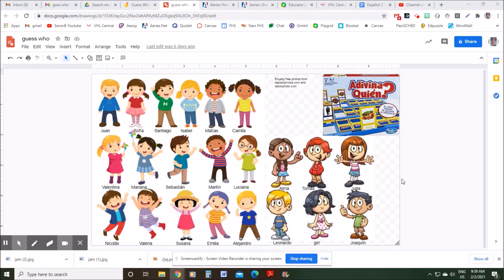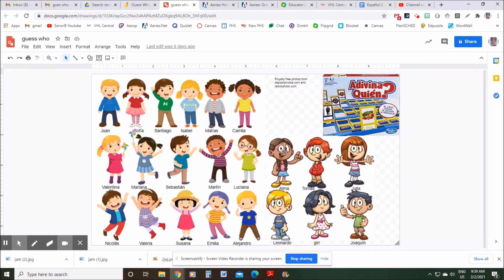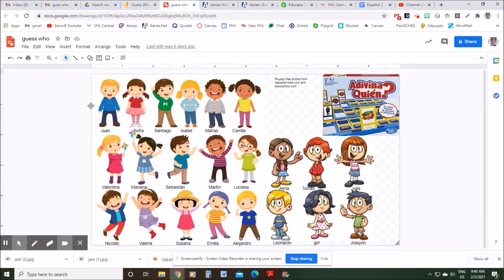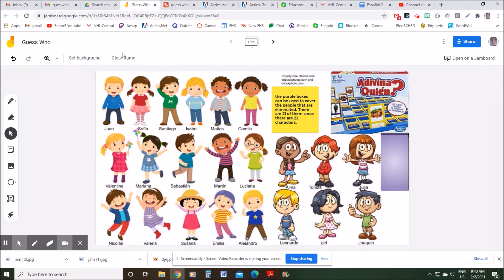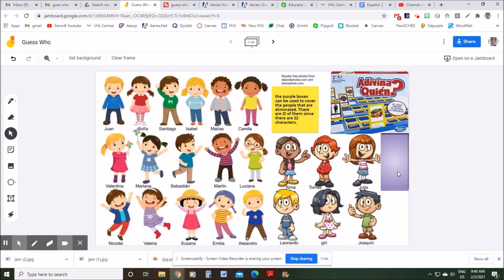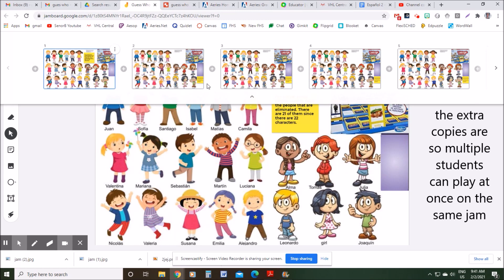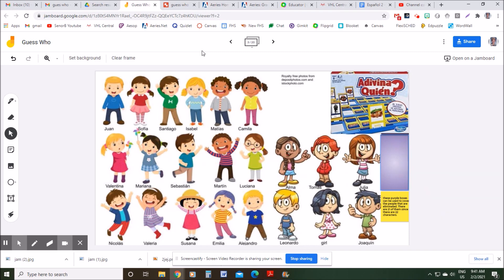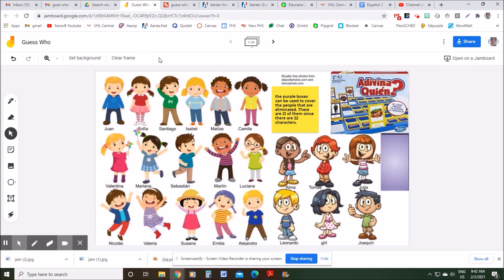Play “Guess Who” on Jamboard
Let's look at how you can play Guess Who with Google Jamboard.

Make a copy of my guess who google drawing so you can edit it: